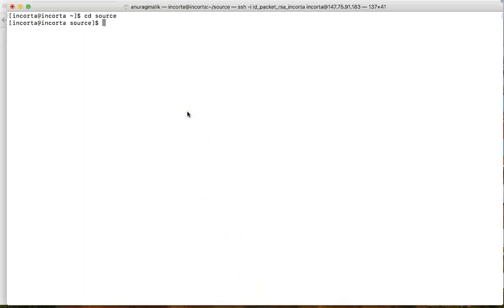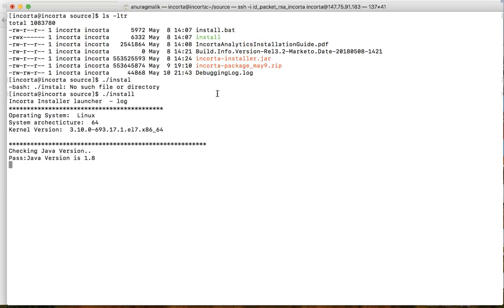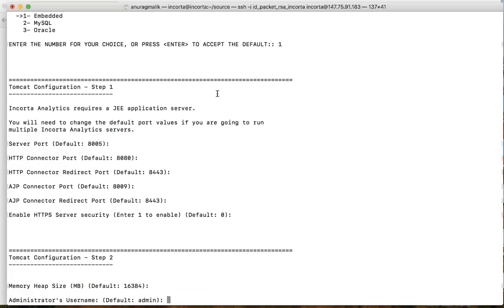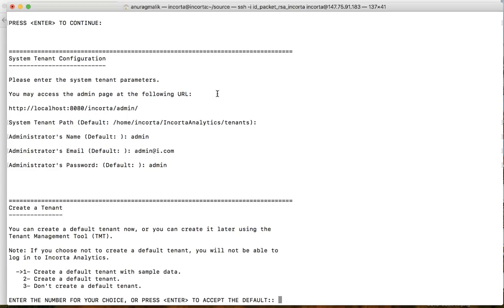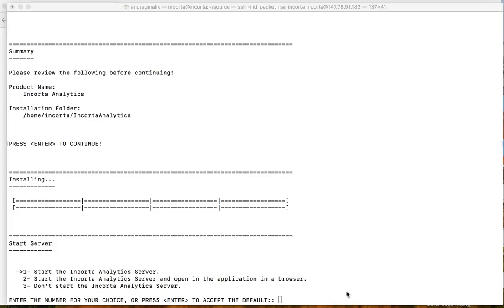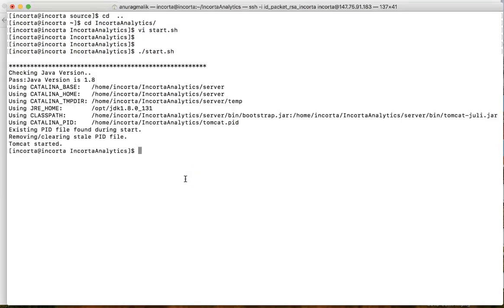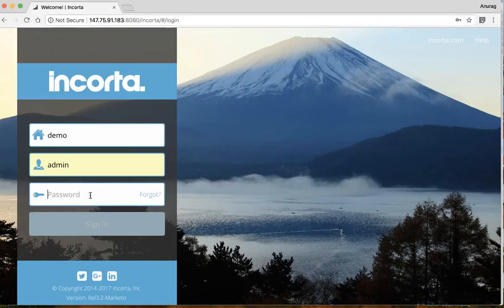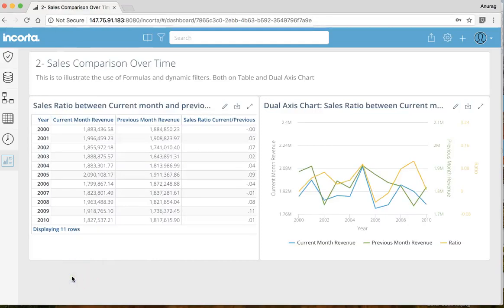Installing Incorta in Linux